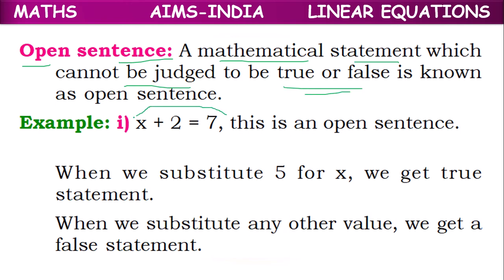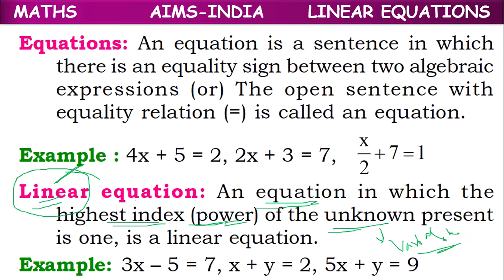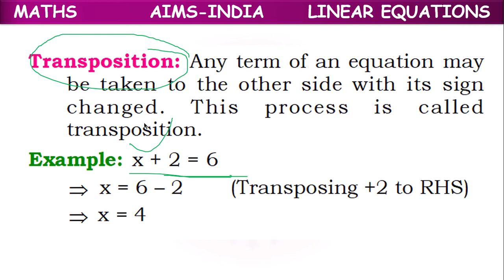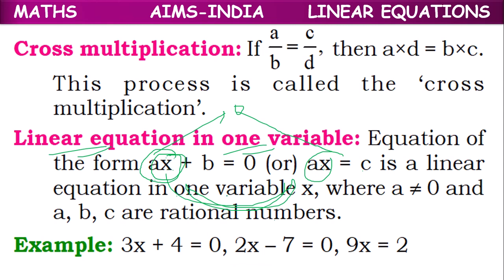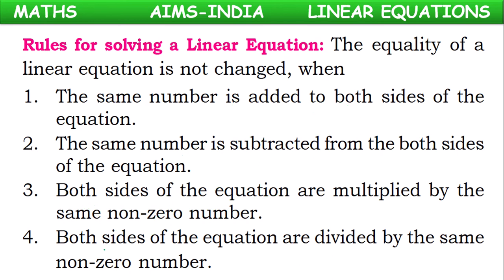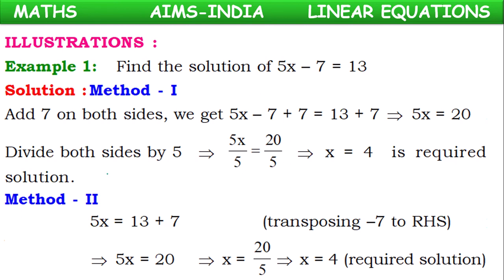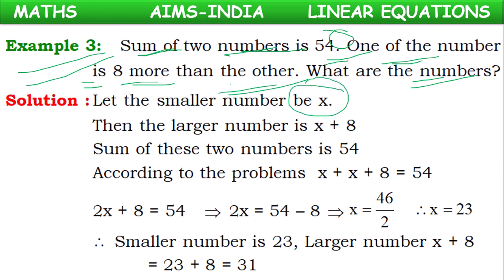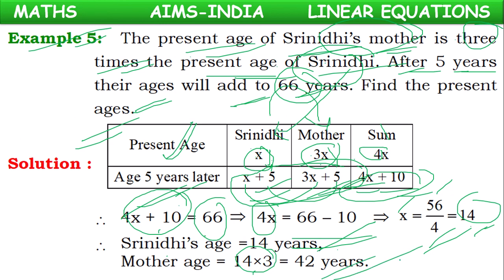6TH || TOPPERS' || MATHS || LINEAR EQUATIONS || PART 02 || AIMS-INDIA